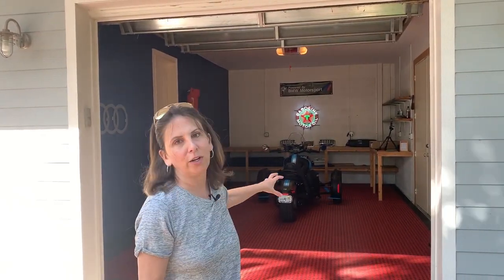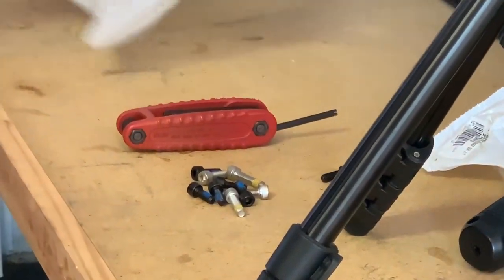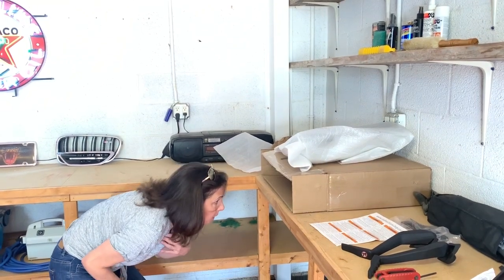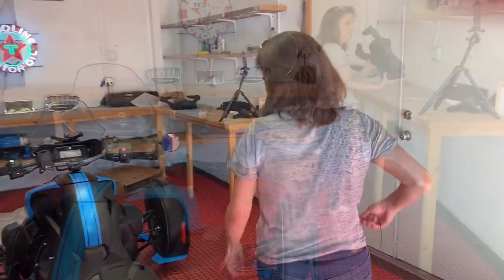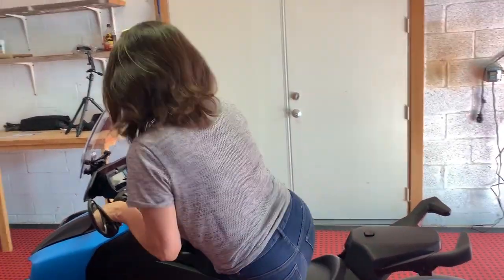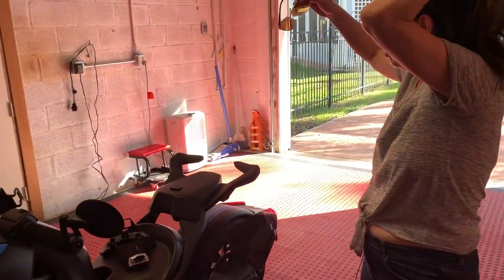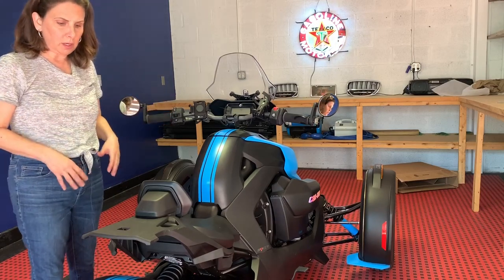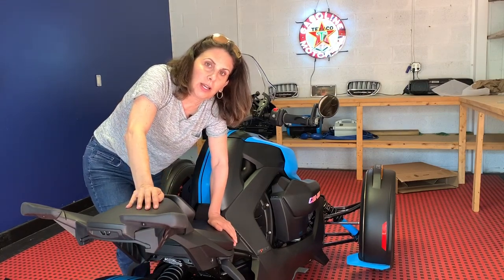Can Am Ryker Passenger Seat (install and review)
Ryker passenger seat install and does it work with the 1 up backrest?

Can-Am Ryker New OEM Passenger Seat, Black, Part # 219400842

Where to buy max mount (needed for the passenger seat):

Adding a backrest: